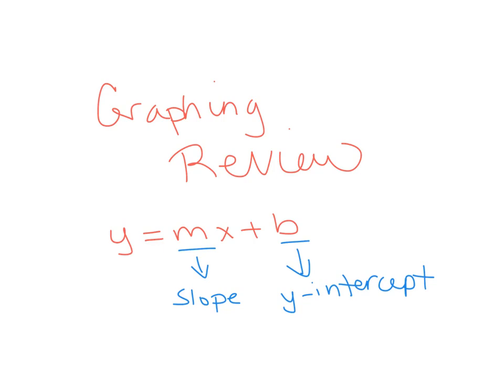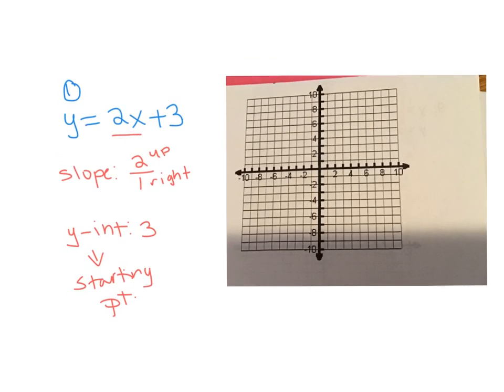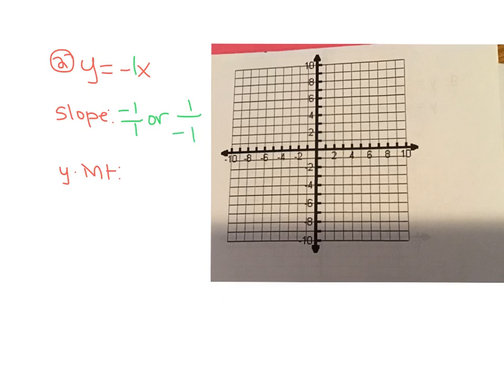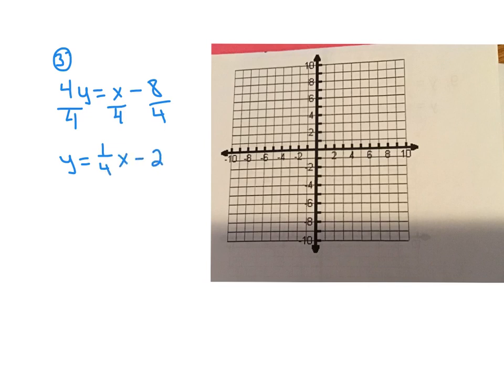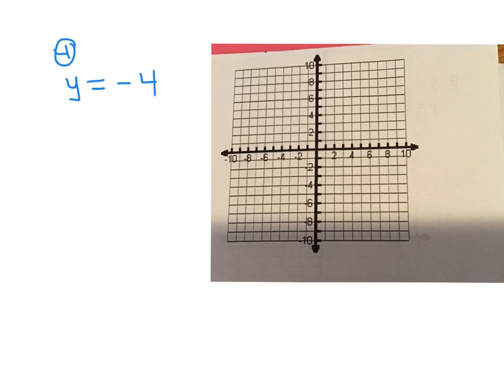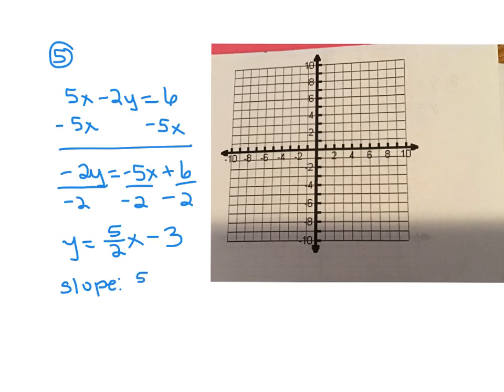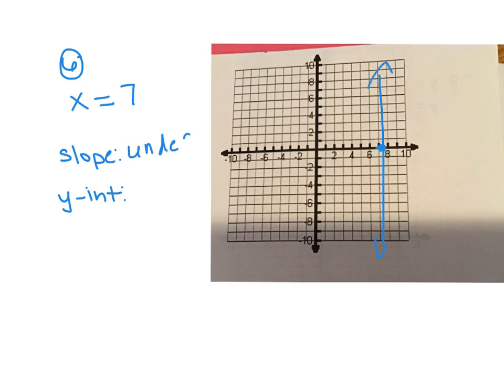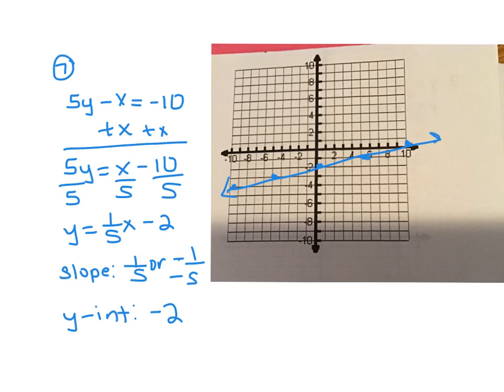Math Graphing Review